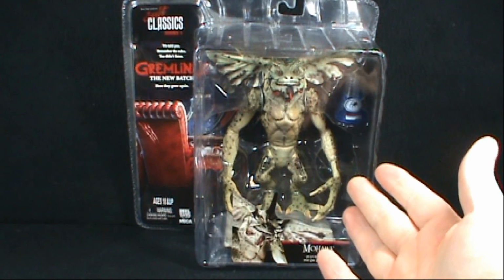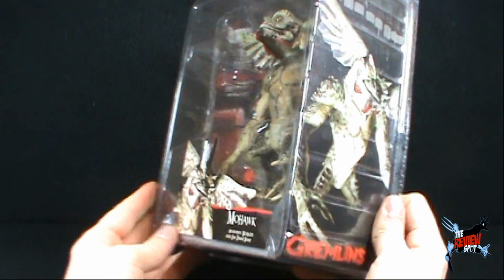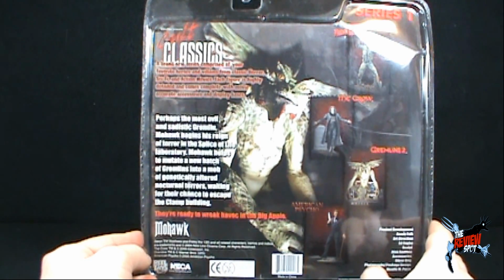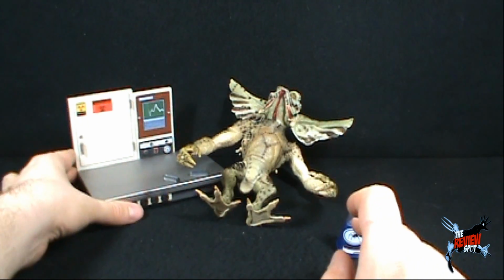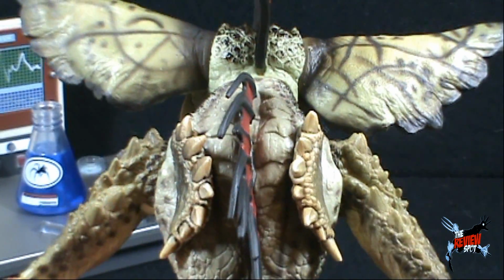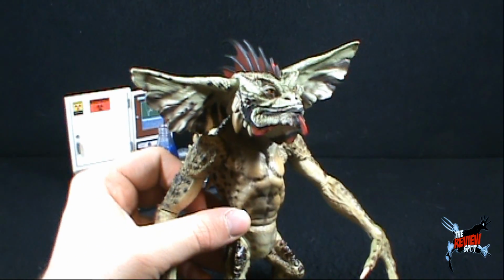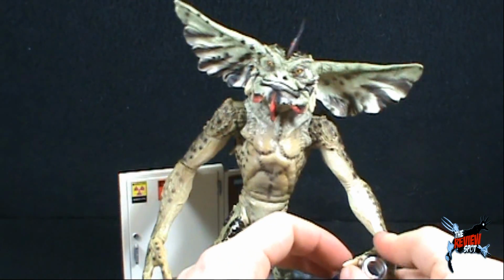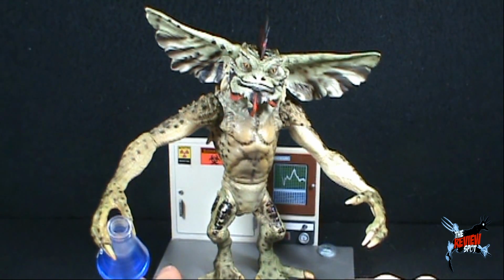NECA Cult Classics Series 1 Gremlins 2 The New Batch Mohawk | Video Review ADULT COLLECTIBLE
On today's Spot, we'll be having a look at the Neca Cult Classics Series 1 Gremlins 2 The New Batch Mohawk

and